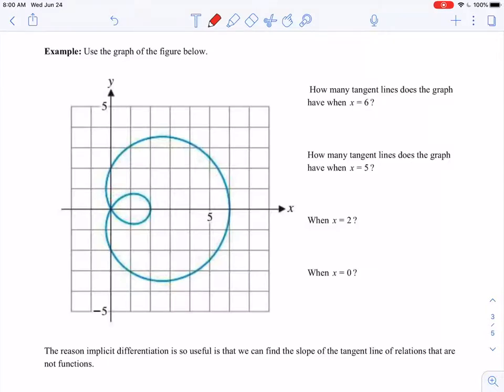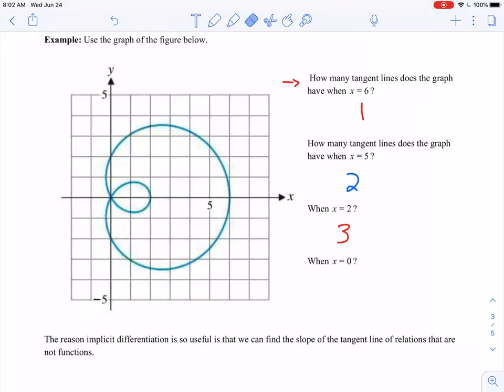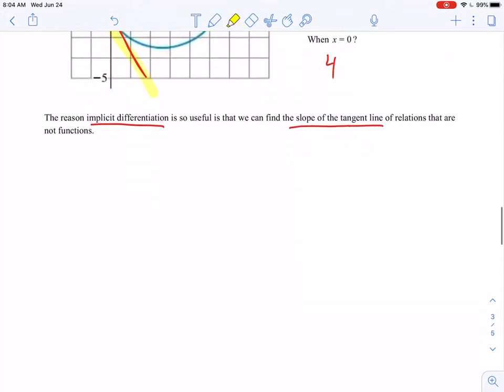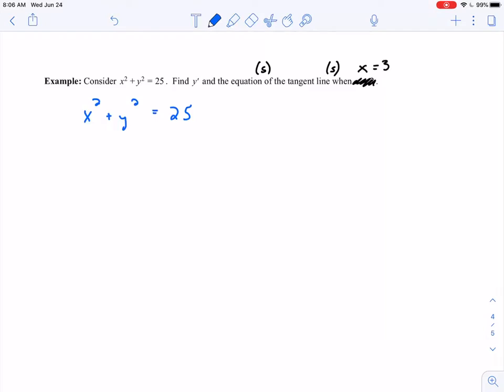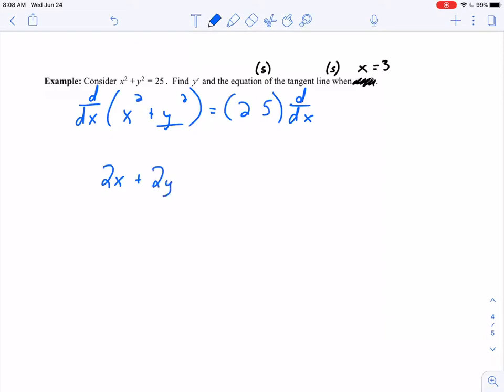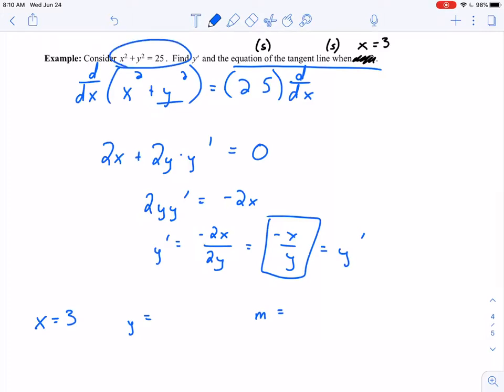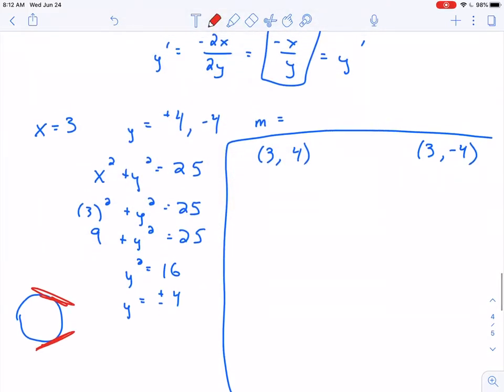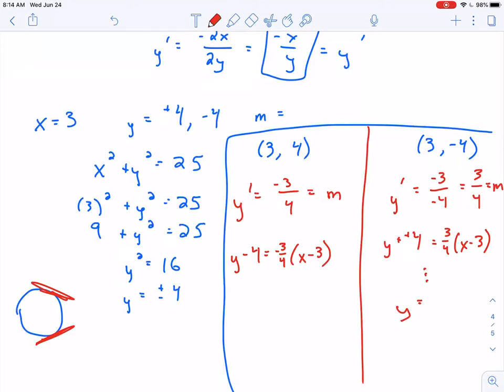3.5.2: Working with non-functions